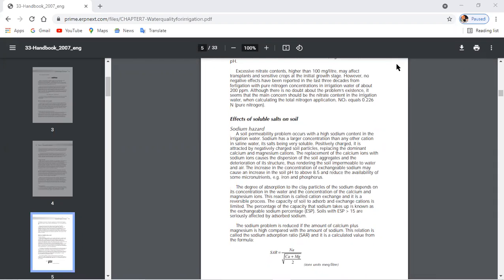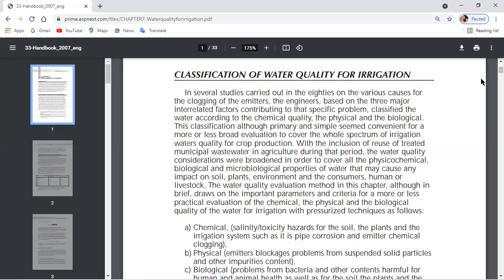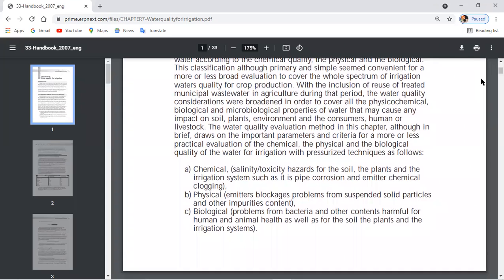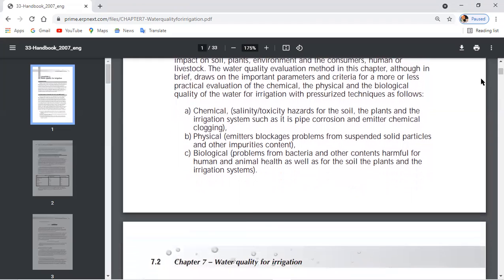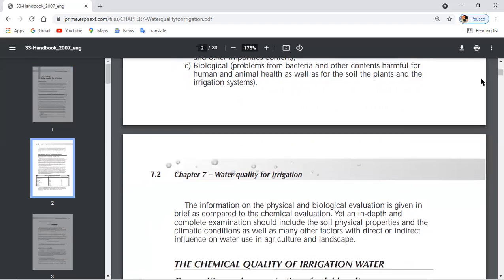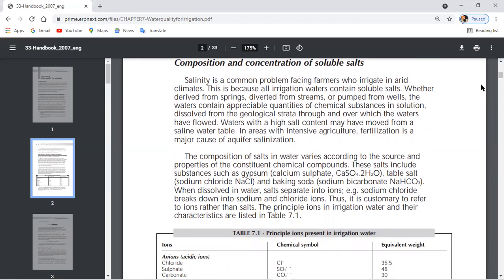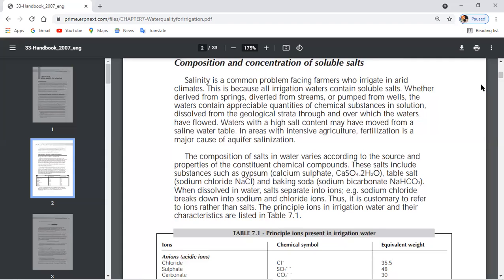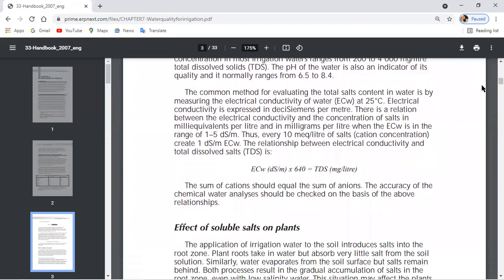Topic: Quality of irrigation water